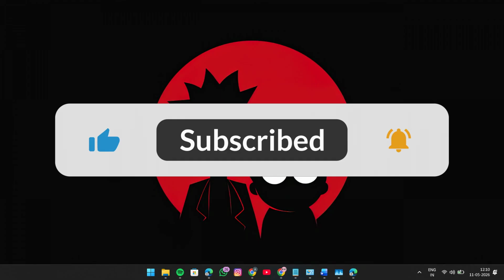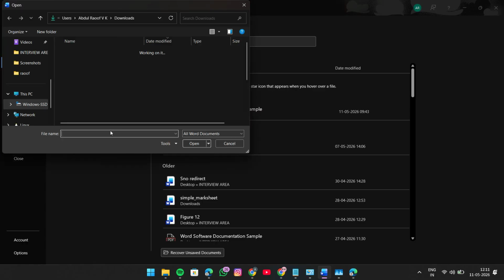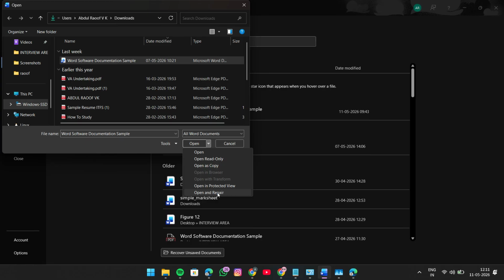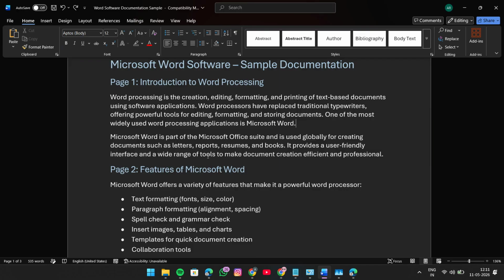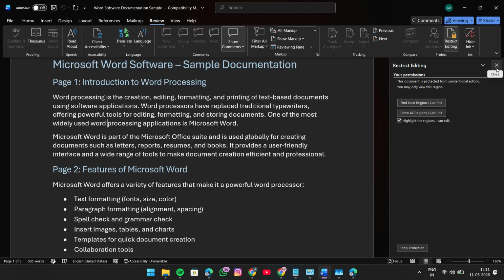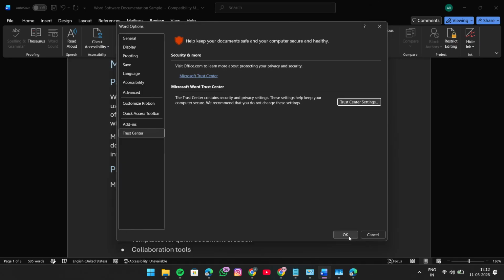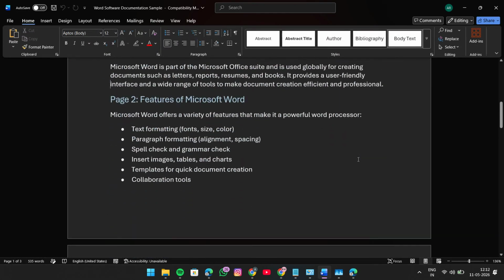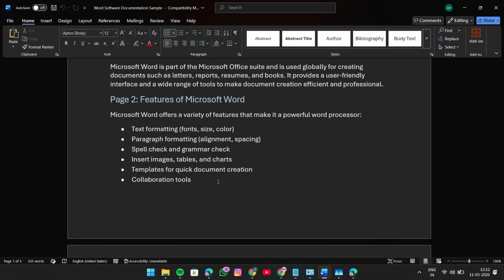Fix Microsoft Word Error File Corrupt Cannot Opened (Easy Repair Guide)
Learn how to fix the Microsoft Word error where a file is corrupt and cannot be opened using simple built-in repair steps. This guide shows how to use Open and Repair, disable Protected View, and recover your document safely.

🕚Timestamps:
0:00 Intro
0:19 Open the Corrupted File in Word
0:48 Use Open and Repair
1:28 Disable Protected View
2:09 Restart Word and Try Again
2:36 Save a Repaired Copy

✍️What You'll Learn In This Video:
• How To Open A Corrupted Microsoft Word File
• How To Use Word's Open And Repair Feature
• How To Disable Protected View In Microsoft Word
• How To Recover A Word Document That Won't Open
• How To Save A Repaired Copy Of Your File

💡Pro Tips:
• Always work on a copy of the corrupted file first.
• Save the repaired document with a new name immediately.
• Re-enable Protected View after testing if you no longer need it off.
• If Open and Repair fails, try opening the file on another computer or Word version.
• Keep backups of important documents in OneDrive or another cloud service.